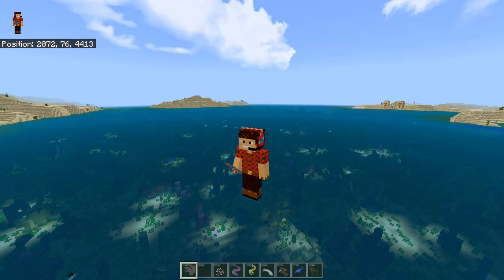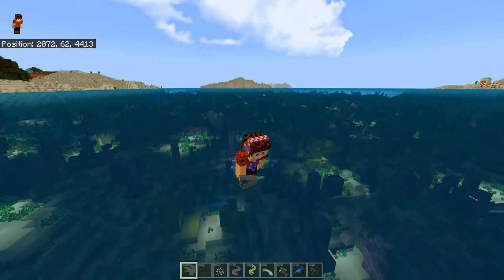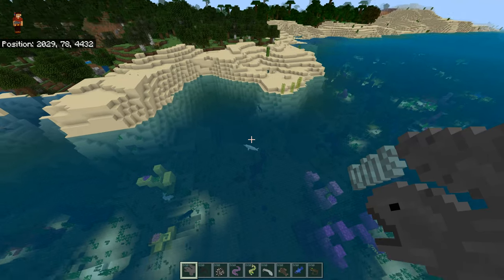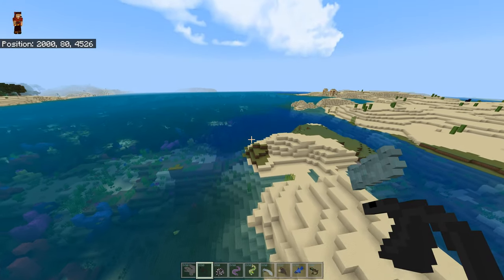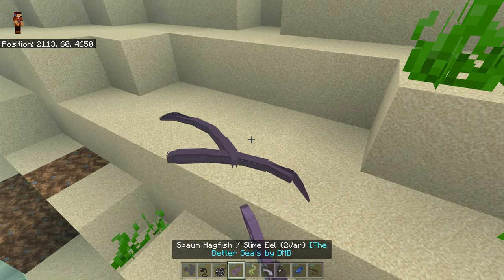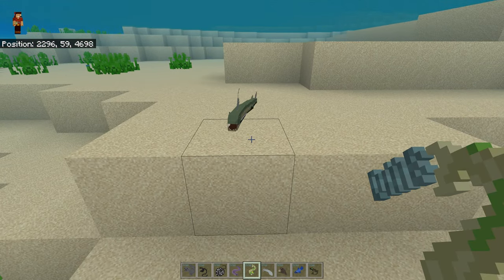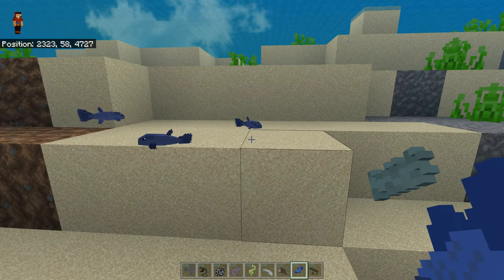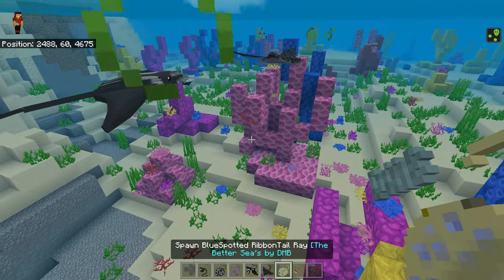Better Seas Addon Fish Update Showcase New Eels & Fish Minecraft Animals Ep198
In Minecraft Animals Ep198 We showcase the New Eel's and fish in the New Beta Better Seas Addon for Minecraft 1.19

Owner: DinoKing 2021

This addon adds detailed animal models and advanced AI! We start with different dolphin species! We will expend the addon with different type animals in the future! Whales - Seals - Sea Lions - Rays. We will even go beyond the best dolphin AI with this addon! This addon will be making the oceans and some rivers more alive with highly dynamic animal behaviors! This is our first pack with ocean theme!

The new creatures in this video are:
Hagfish
Viperfish
Devil's Hole
Fangtooth
Gulper Eel
Black Diamond Stingray
Lancet
Wolf Eel - Bug Now Fixed after Video

Rays
Spotted eagle ray
Bluespotted ribbontail ray
Thorn tail stingray
Bat ray
Torpedo ray
Mobula rays/flying rays
Guitar shark
Cownose rays
Giant freshwater Ray
oceanic manta ray

Warm Ocean=wo
Cold Ocean=co
All Oceans=ao
Rivers=r

List of Cretures:
Atlantic white-sided dolphin wo
common dolphin wo
Commerson's dolphin wo
bottlenose dolphin ao
striped dolphin wo
boto r
Australian snubfin dolphin wo
Orca co
Melon-headed whale ao
pilot whale co
Beluga whale co
Narwhal co
Dall’s porpoise co
Harbour porpoise ao

Large Otter
Seal Lion
Dugong
Humpback Whale spawns in all oceans
Fin Whales cold but really rare
Sperm Whale the same
Beaked Whale all oceans really rare

Harbour seal frozen oceans and stone beaches
Spotted seal stone oceans and frozen oceans
Sea otter cold oceans and stone oceans
Fur seal stone beaches and beaches
Pacific walrus frozen oceans and stone beaches
Southern elephant seal stone beaches and cold oceans
Capybara spawn mongrove swamps
Nile hippo/this mob won't be in the mcpedl update do to it's a wip there no sounds and there gonna be more spawns in Savannah
Also the new bowhead whale spawns in cold oceans
SBE 3G Shaders for Bedrock

Processor: AMD RYZEN 5900X
Graphics Card: MSI RTX 3080 X TRIO
CPU Cooler: Cooler Master Hyper 212 RGB Black Edition Cooling System
Ram: Patriot Viper Steel 64GB RGB DDR4 (2 x 32GB) 3600MHz Kit